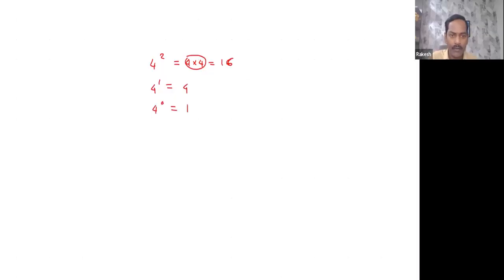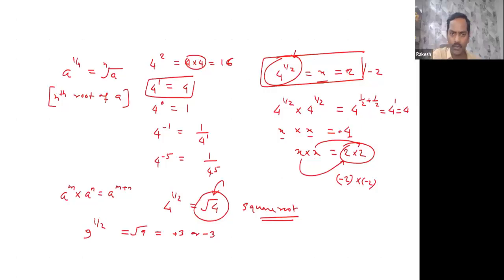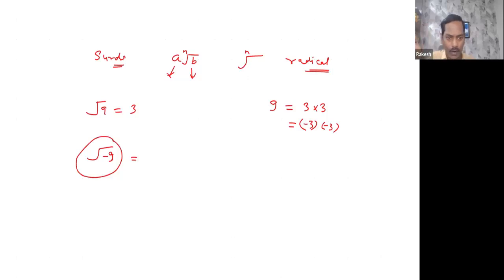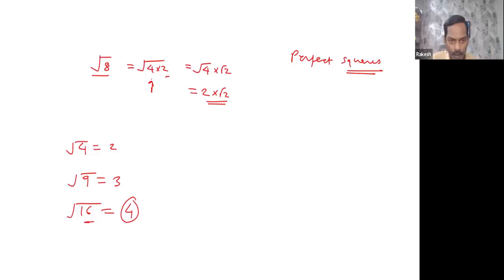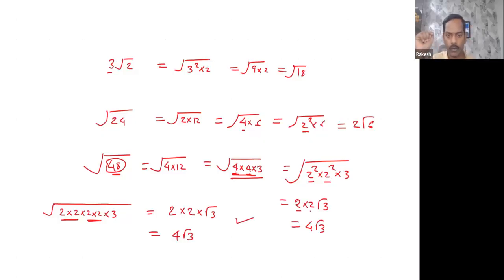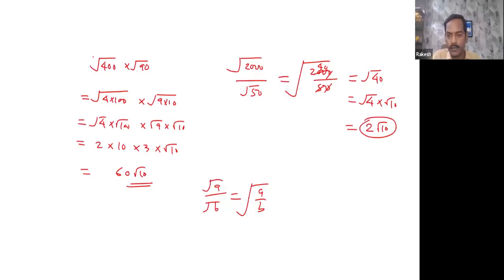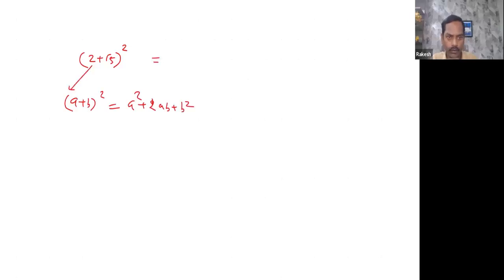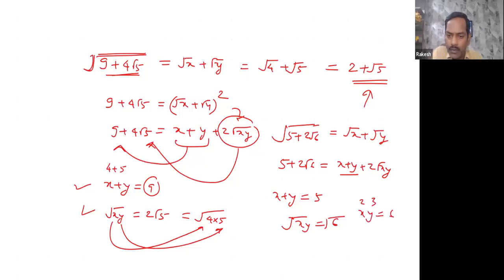10 CAT number system basics - Surds